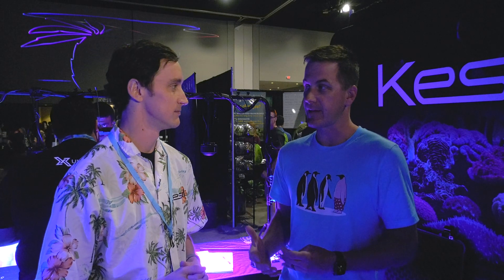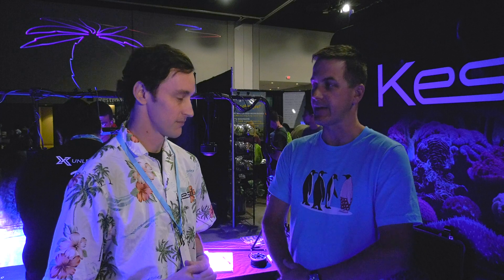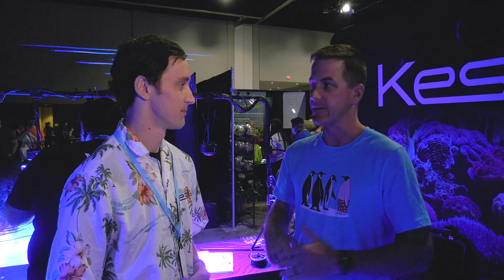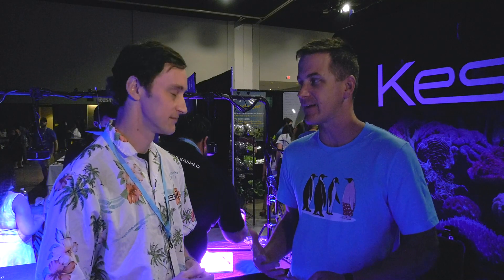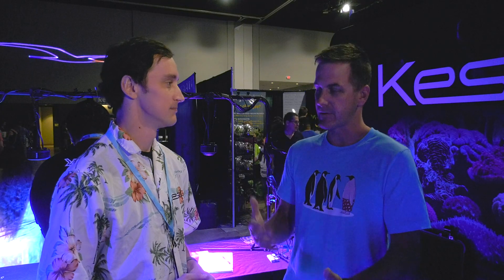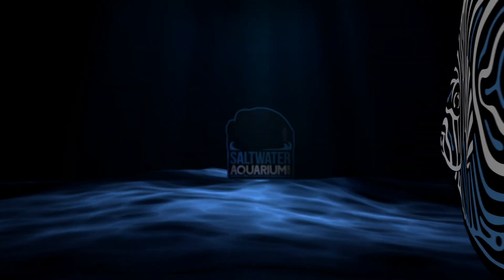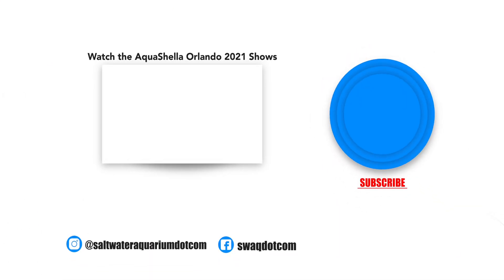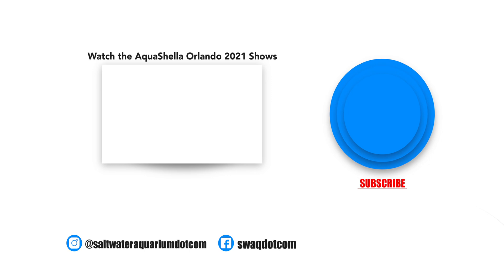MORE Ways to Control Kessil LEDs for Your Saltwater Tank! - Aquashella Chicago 2021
Join Us at Aquashella Chicago as we check out the brand new way to control your Kessil lights! We'll share the easy way how you can now connect your lights to the Apex Fusion.